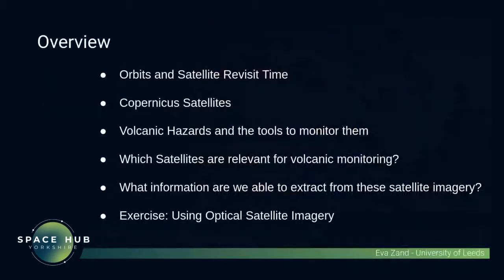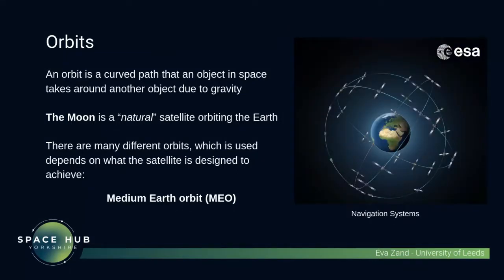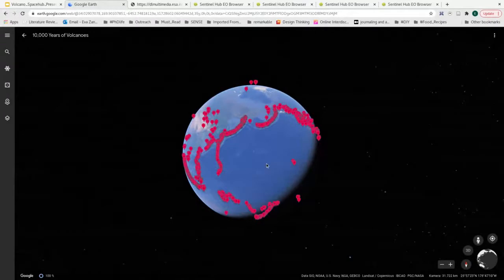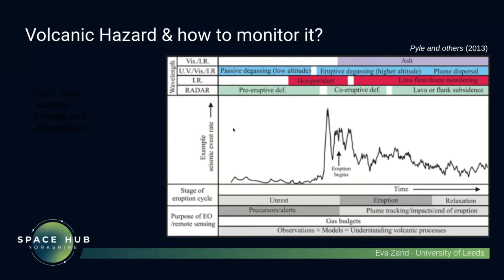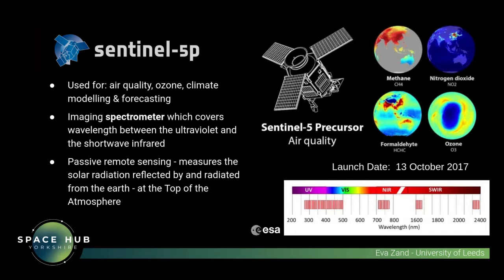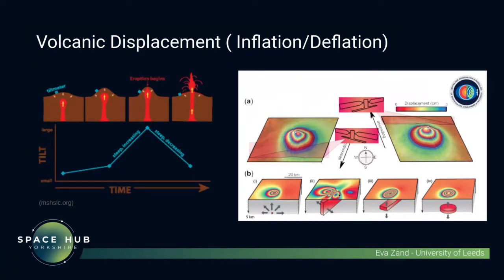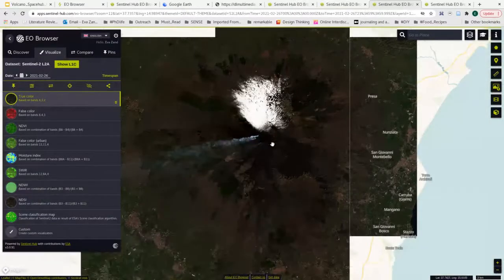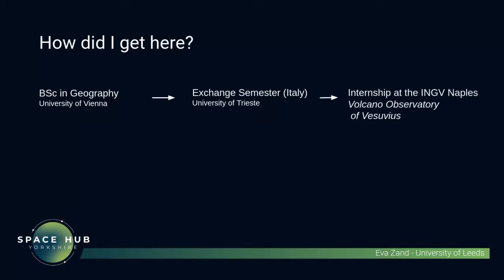How can we use satellites for volcano monitoring? - Space Hub Yorshire talk by Eva Zand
A talk on using satellites to monitor volcano deformation, gases and lava flows for Year 12-13 science students.